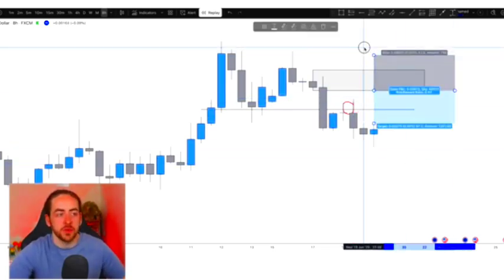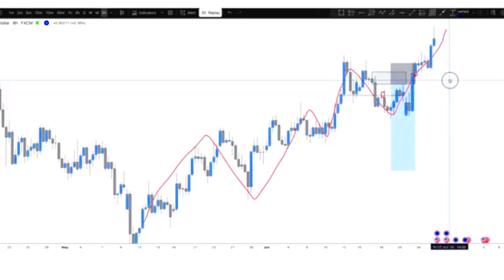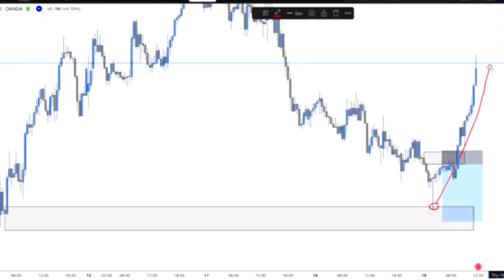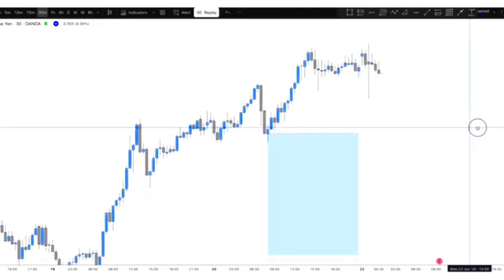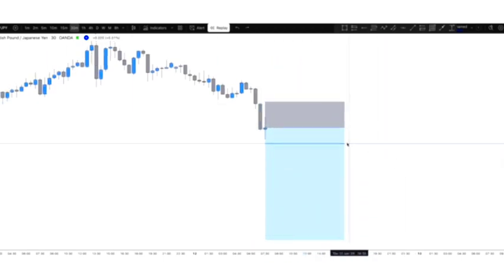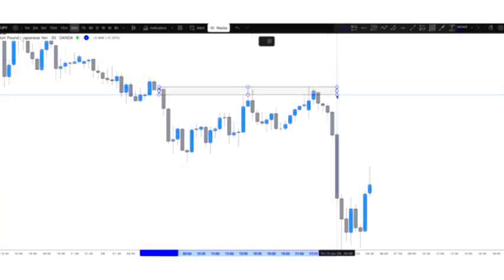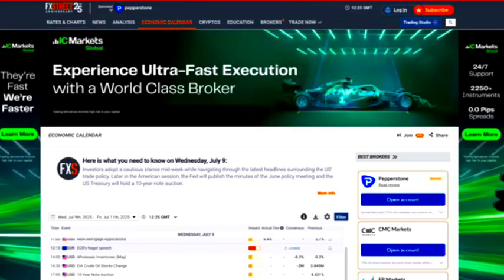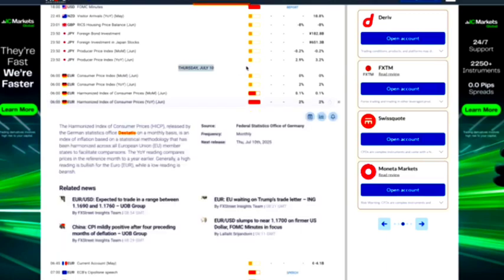10 Trading Mistakes That Are Killing Your Profits! 🚫 (Avoid These Now)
10 Trading Mistakes That Are Killing Your Profits! 🚫 (Avoid These Now)

🔥 Are you unknowingly making mistakes that are draining your trading account? In this video, I’ll reveal the 10 most common trading mistakes that even experienced traders make—and how to avoid them so you can trade smarter, not harder.

Whether you trade Forex, Stocks, Crypto, or Commodities, these mistakes will ruin your profits if you ignore them. From poor risk management to emotional decisions, I’ll guide you step-by-step on how to stay disciplined, follow your plan, and grow your account steadily.

💡 What You’ll Learn:
1️⃣ Overtrading and how to stop it
2️⃣ Risking too much on one trade
3️⃣ Ignoring your trading plan
4️⃣ Trading without confirmation
5️⃣ Moving stop losses emotionally
6️⃣ Letting FOMO control your entries
7️⃣ Taking profits too early
8️⃣ Trading based on tips/rumors
9️⃣ Not tracking your trades
🔟 Lack of patience and discipline

📌 These trading mistakes have cost traders thousands—don’t let them cost you! Watch till the end to learn how to fix them and become a consistent, profitable trader.